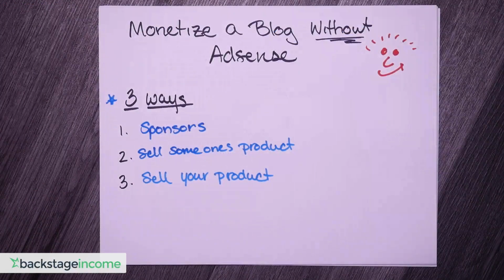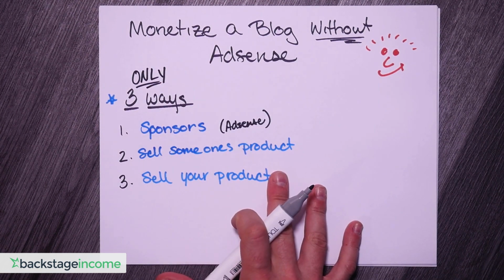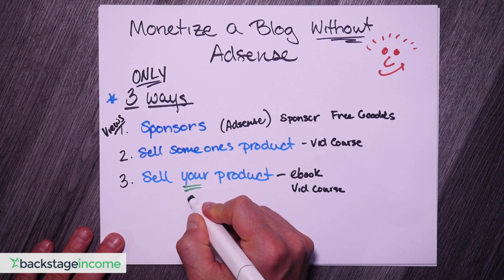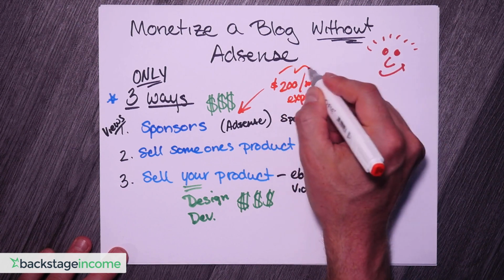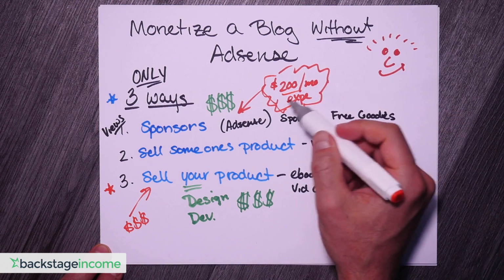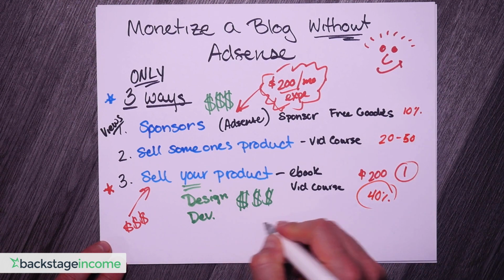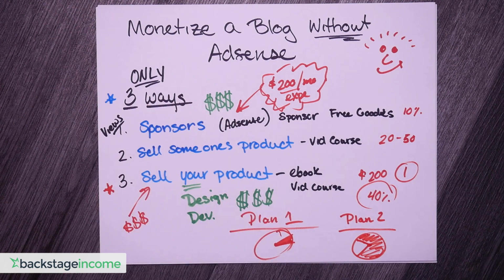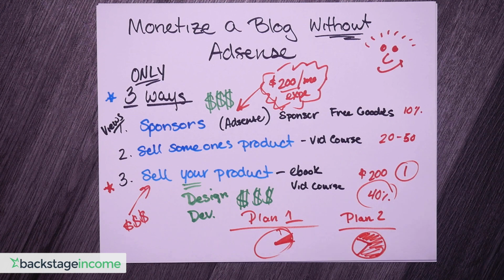How to Monetize a Blog WITHOUT Google Adsense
Today I'm going to share with you how to make money with your blog without Google Adsense. If you're new to blogging or if you're struggling to make money with your blog, this video is perfect for you.